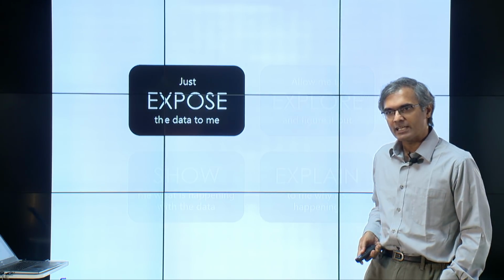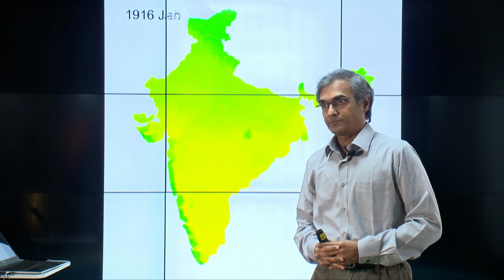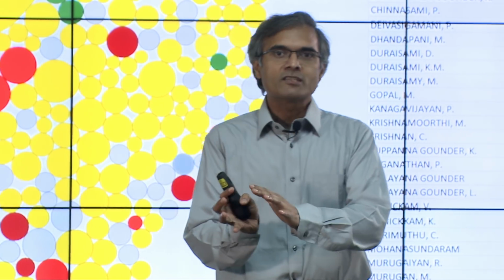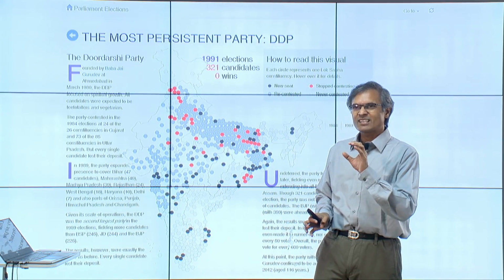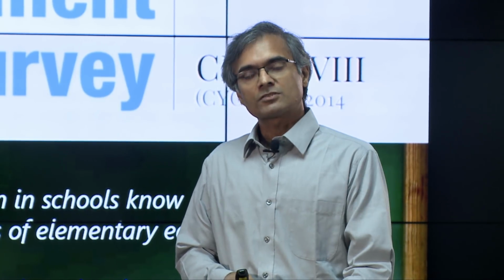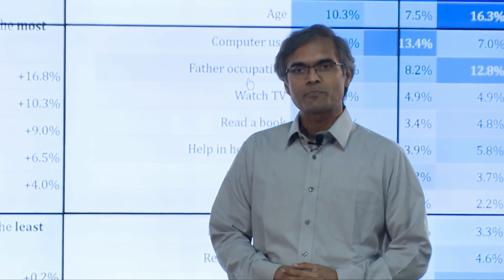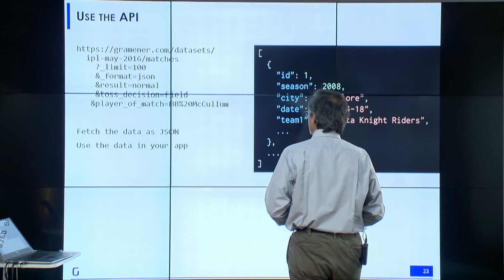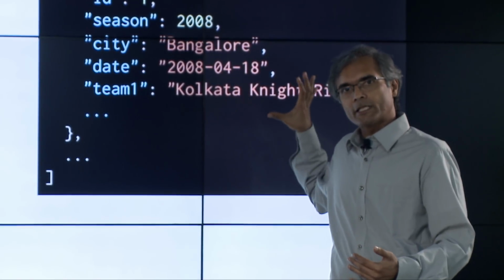Masterclass on Data Visualization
Watch S Anand, CEO and Chief Data Scientist of Gramener share tips on how you can make it to the shortlist of RRD and Gramener Data Artistry Tournament 2018 .